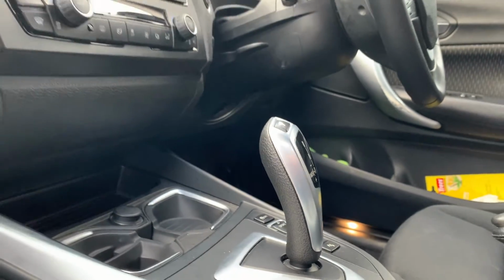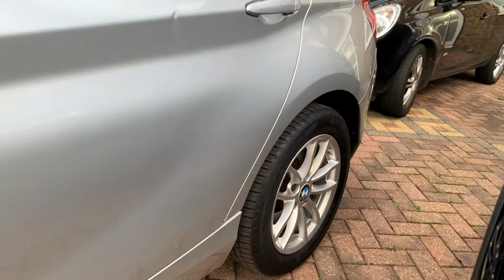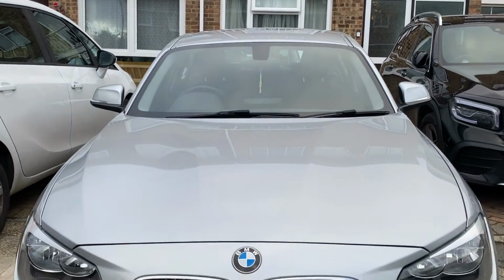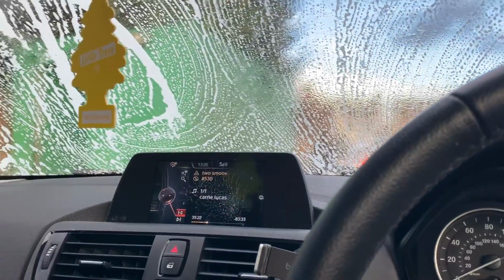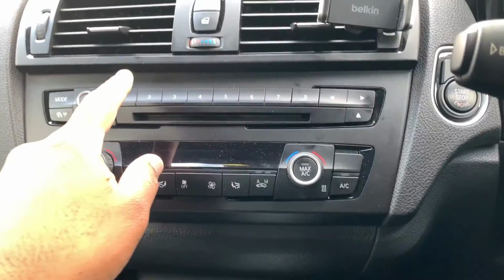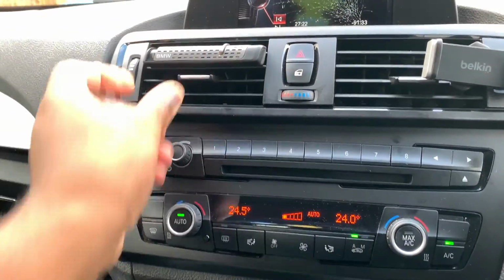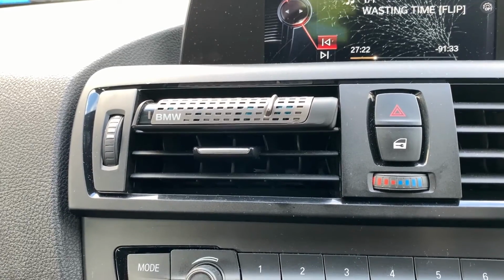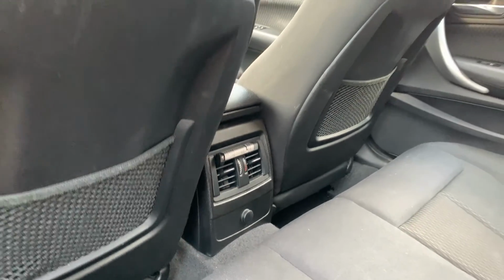BMW 1 Series 2014 Review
Review of the 7 year old F1 BMW 120D SE.

Link to BMW Interior Freshener Refills